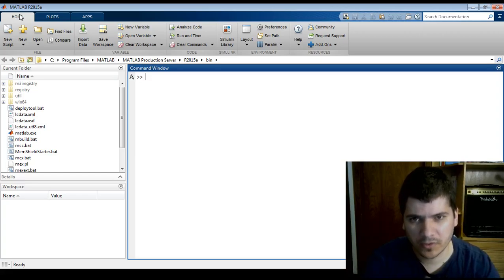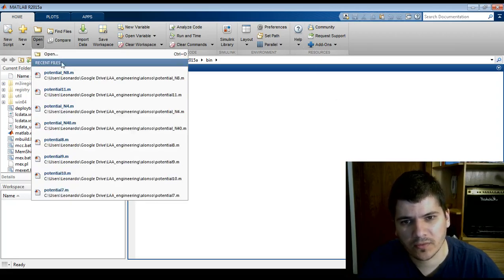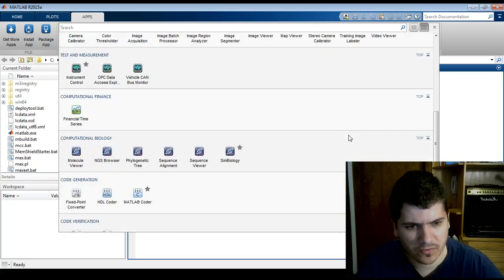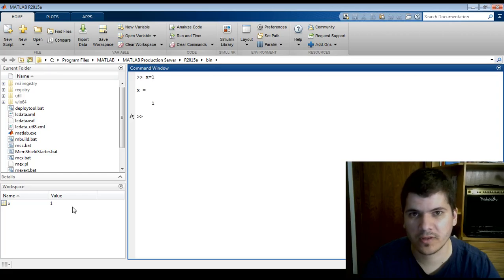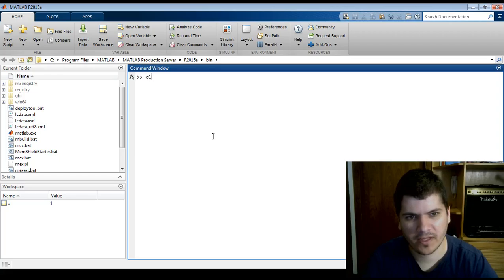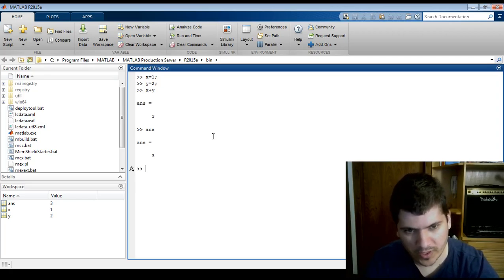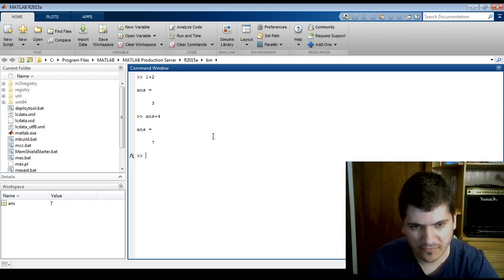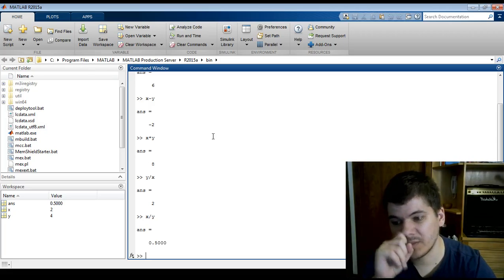Introduction to MATLAB 1 - Interface and basic mathematical operations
Here I start a series of videos on the basics of MATLAB, focusing on applications for scientists and engineers.